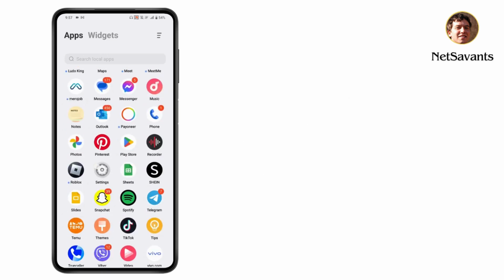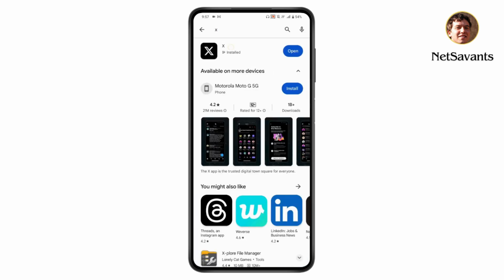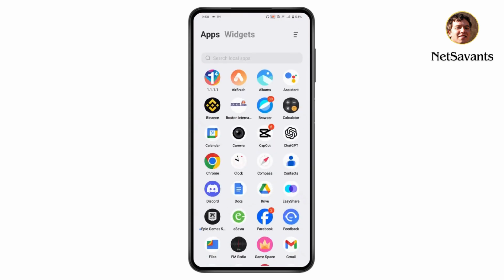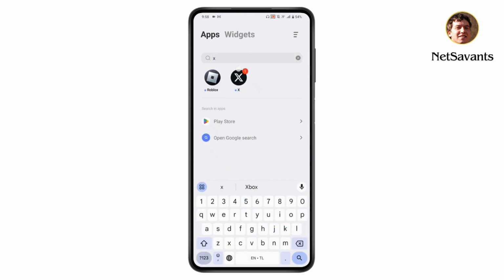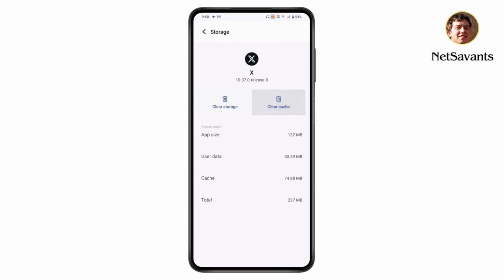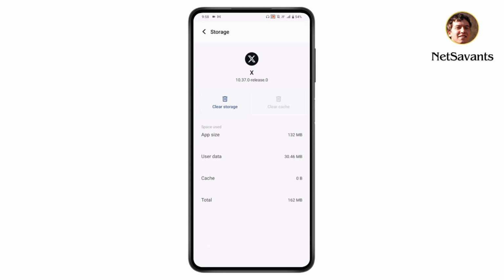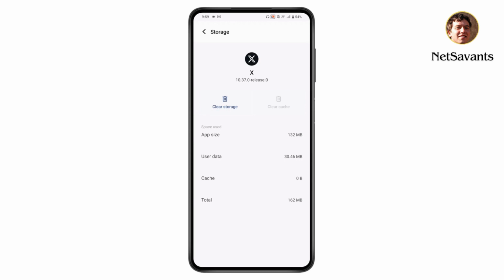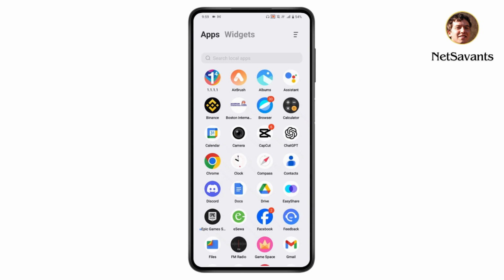How To Fix Twitter Login Error 2024 | Solve X Account Not Opening/Signing In Problem | X App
How To Fix Twitter Login Error

Encountering a Twitter login error? NetSavants has the solution! In this tutorial, we'll guide you through troubleshooting steps to fix Twitter login errors, ensuring you can access your account without any issues.

Fixing Twitter login errors can involve various factors, from incorrect credentials to network issues. We'll show you how to identify and resolve common login errors, including password resets, account verification, and troubleshooting app settings. Watch now and learn how to fix Twitter login error with NetSavants!